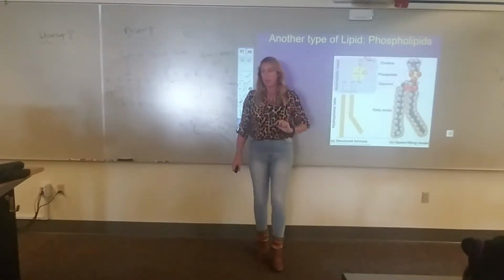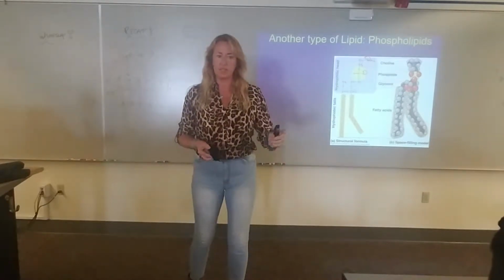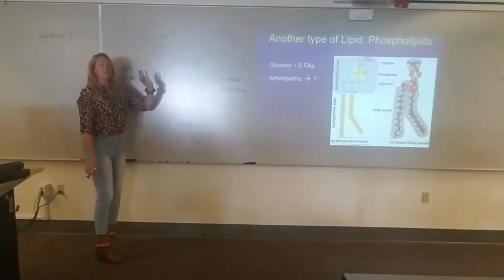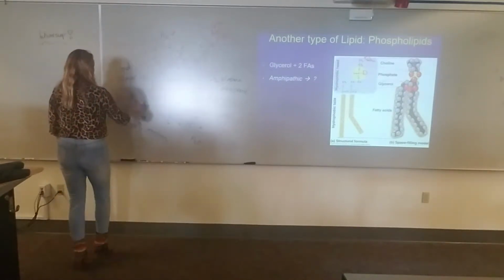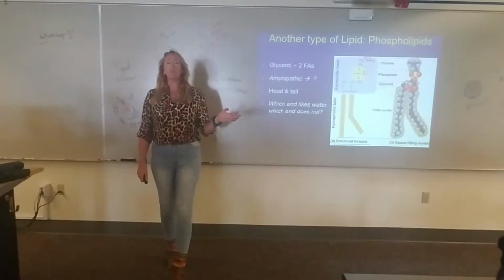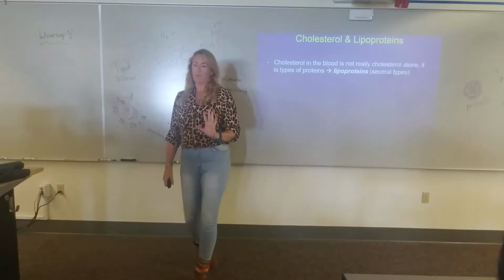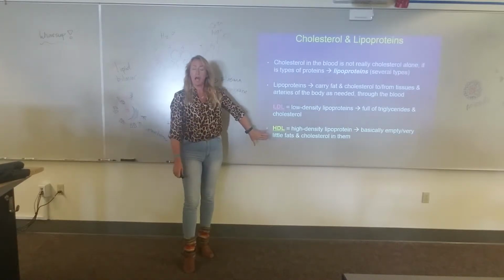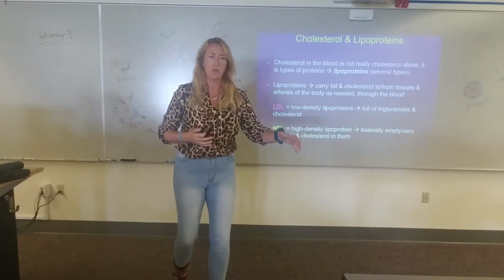Macromolecules: Fats, Part 3